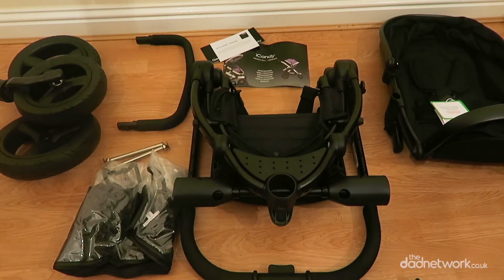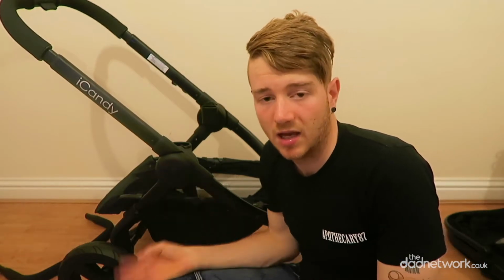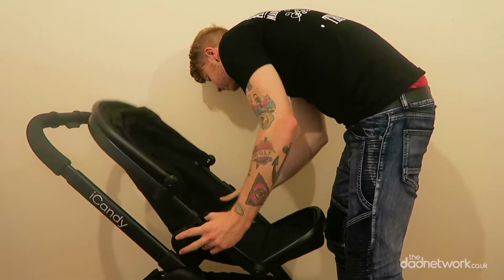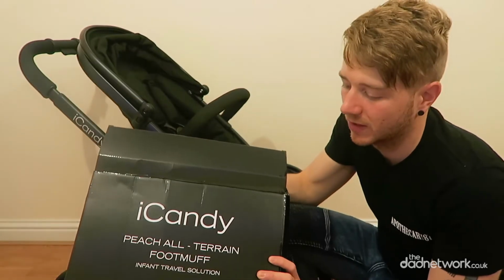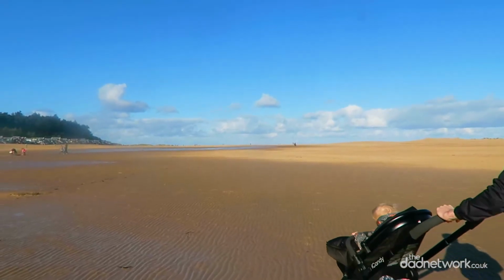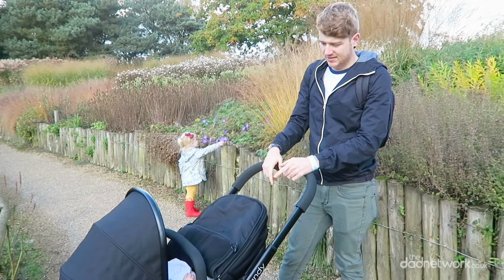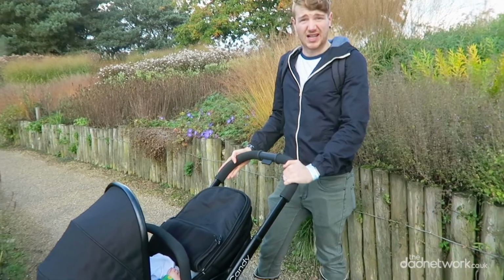iCandy Peach All Terrain Review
Jack's been testing out the iCandy Peach All Terrain whilst on holiday. Check out what he thinks and all product details can be found

WELCOME TO THE DAD NETWORK TV: THE UK’S FIRST ONLINE AND YOUTUBE CHANNEL DEDICATED TO DADS.

We link up with talented dad vloggers to show what real fatherhood looks like; the joys and the struggles.
The Dad Network is all about bringing a real, honest and fresh perspective on parenting from dads with different experiences who all share their unique take on parenting.